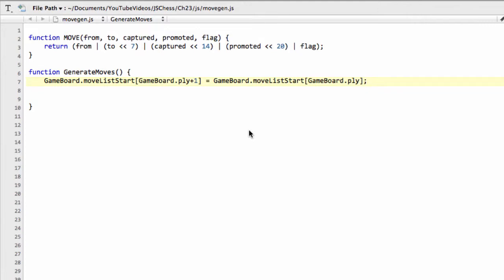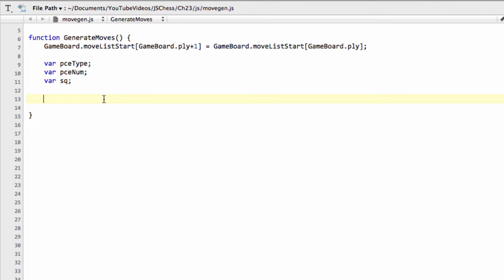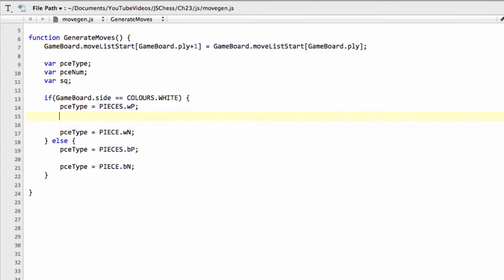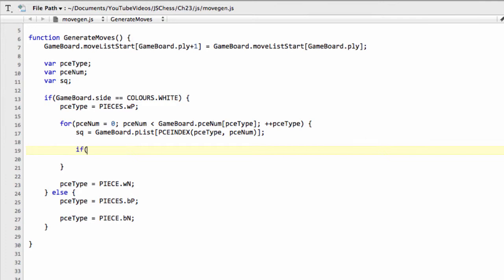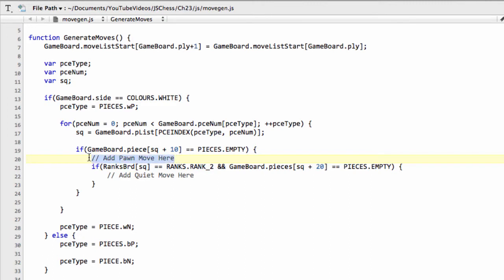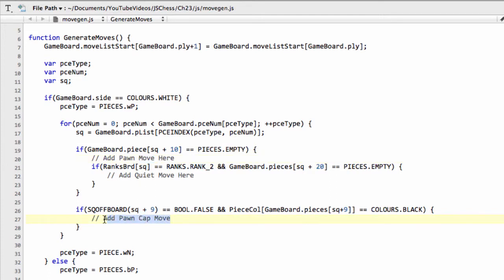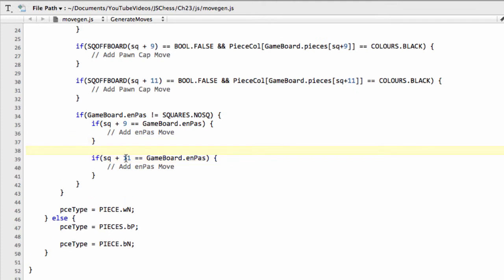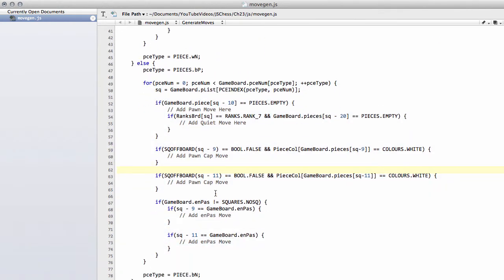Programming A Chess Engine In Pure Javascript Part 23 - Move Generation #2 - Pawns